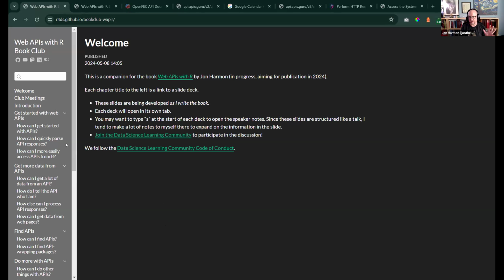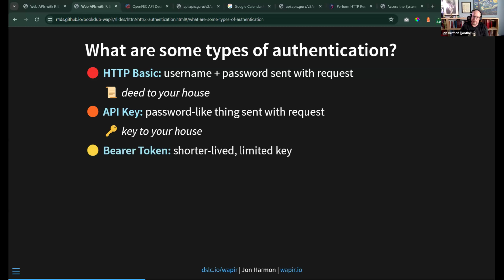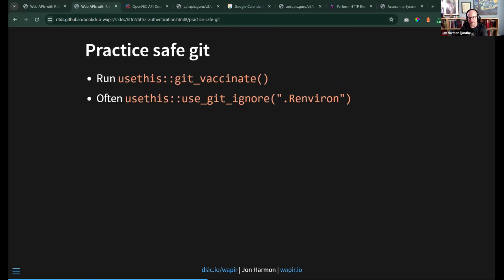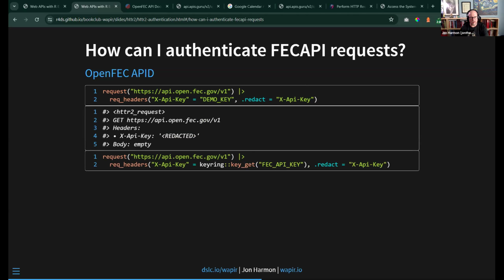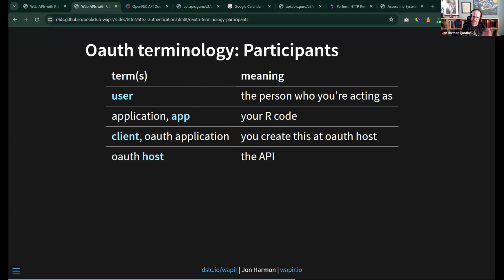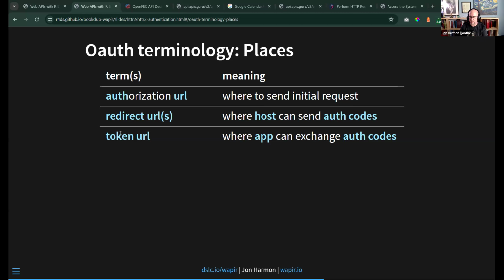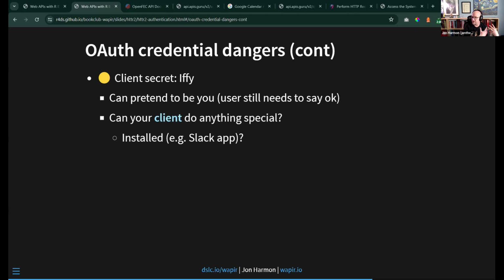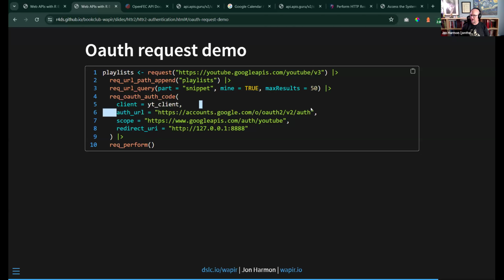Web APIs with R: How do I tell the API who I am? (wapir01 6)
Jon Harmon leads a discussion of Chapter 6 ("How do I tell the API who I am?") from his in-progress book, Web APIs with R, on 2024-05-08, to the DSLC wapir Book Club. Cohort 01